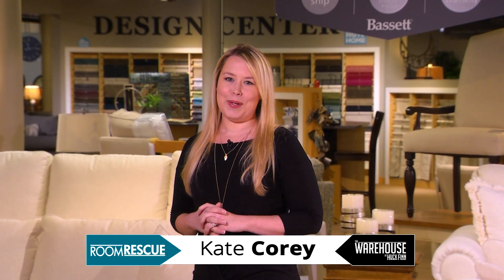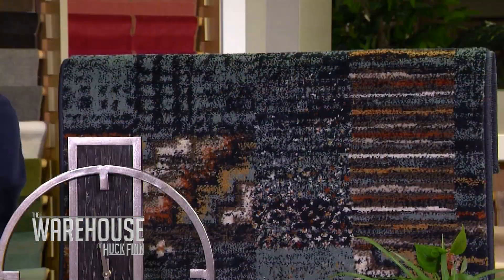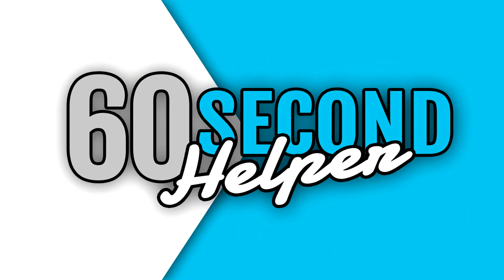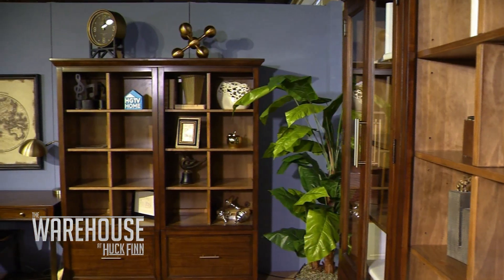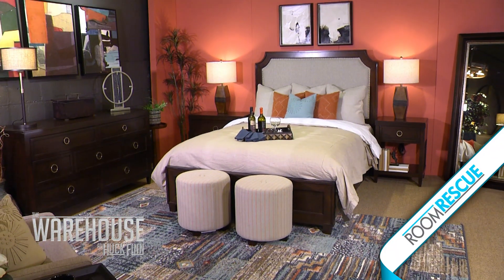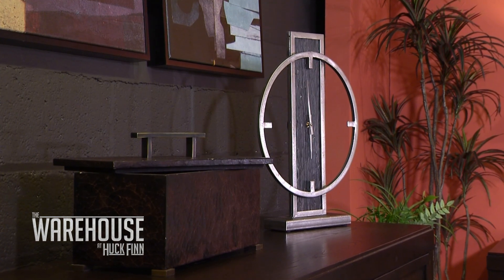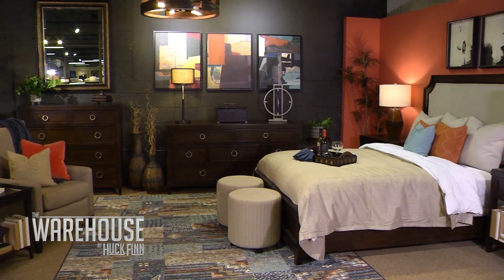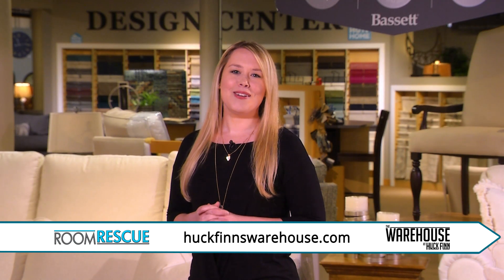Create A Bedroom with A Modern Twist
Episode 19: This week, we’re designing a neotraditional bedroom for clients who love to travel!

The clients came to the design center with a clear vision in mind. Our design team was able to make their vision a reality with neotraditional furniture and personal accent pieces from the client’s time spent traveling. An orange accent wall and geometric paintings provide fun pops of color to an overall neutral color scheme. The result is a practical and beautiful space that the clients will enjoy for years to come.

During the 60-second helper, Dan shows off some of the modular storage options available at The Warehouse at Huck Finn. The storage units can be customized to fit your needs and are a great option for displaying heirlooms and trinkets. Whatever style unit you’re looking for, we’re sure to have it!

Don’t miss this episode of HGTV Room Rescue to learn how to design a traditional bedroom with a bit of twist.

Spotted a piece you liked in this week’s episode?

Want to be featured on Room Rescue? for free. Our design experts are ready to provide you with style advice to create a functional and inviting space you will enjoy. Make the home of your dreams come true today!